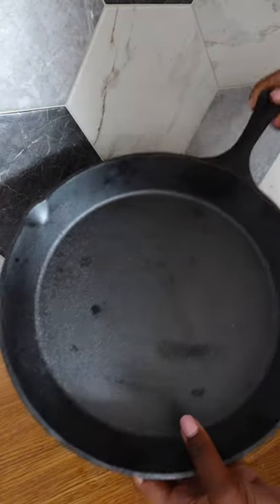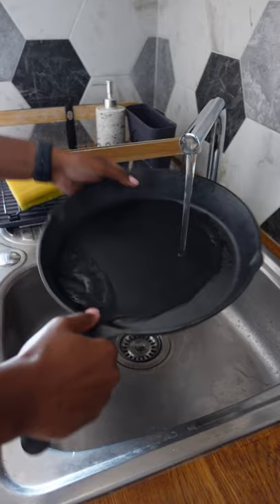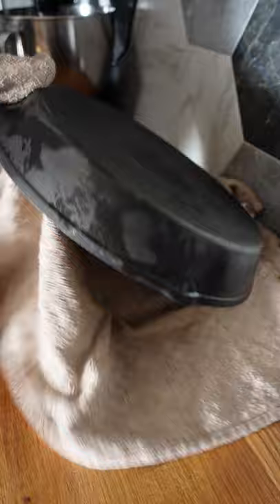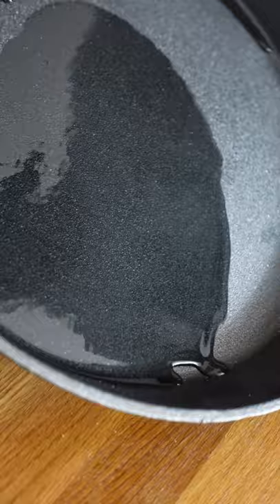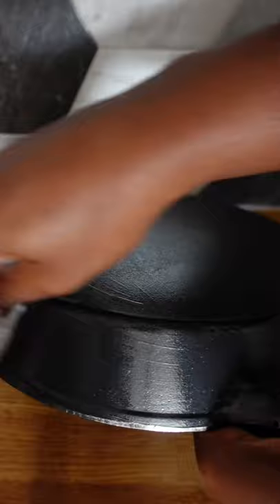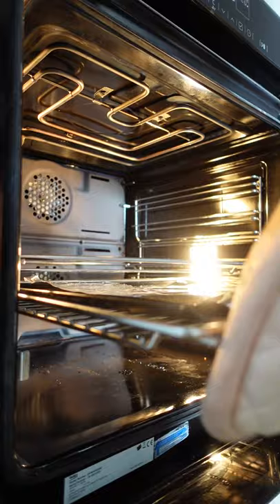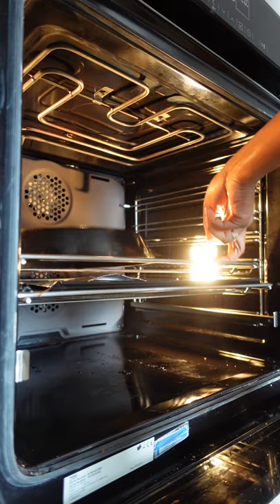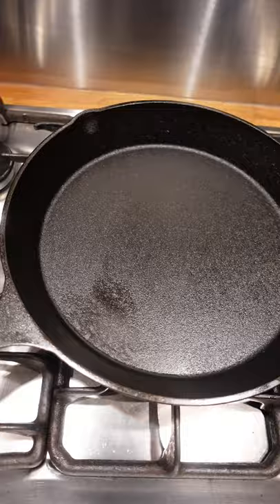How To Season a Cast Iron Skillet 🍳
I previously mentioned in my Essential Kitchen Tools video all the amazing recipes I see cooked in cast iron skillets that I want to make so... you know what's up next 😉

If you haven't seen it...

📷*My Vlogging Camera

Black Lives Matter, and that's on God. Period.